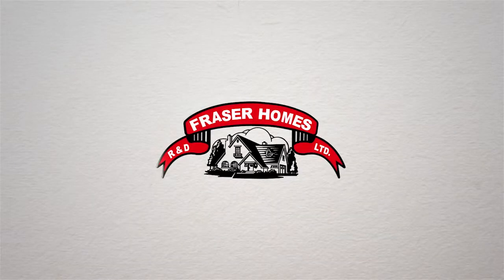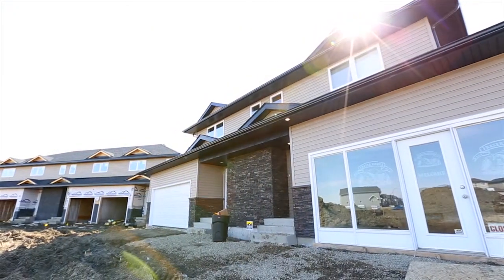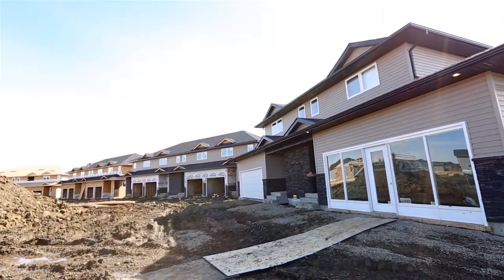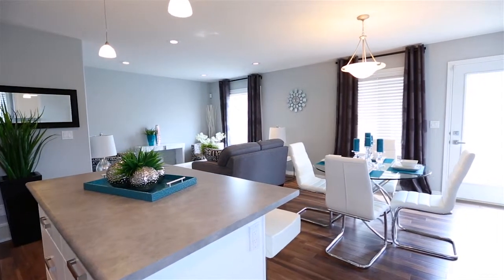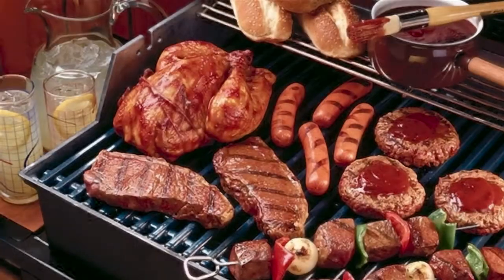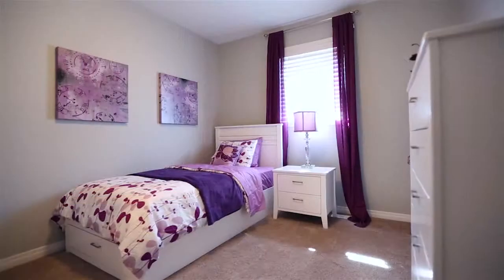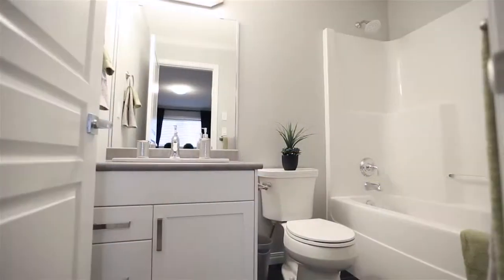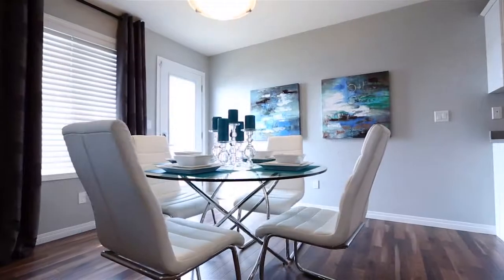Fraser Homes - 365 Dawson